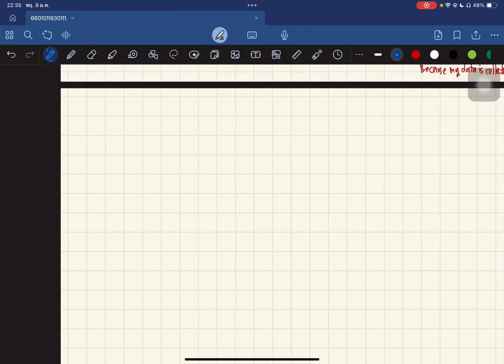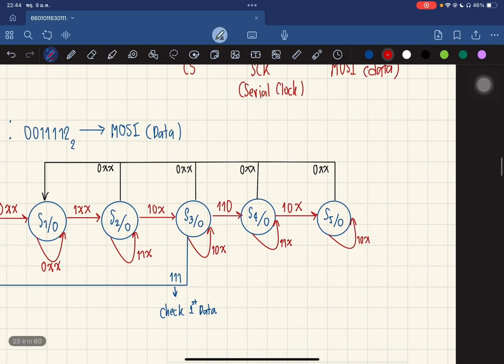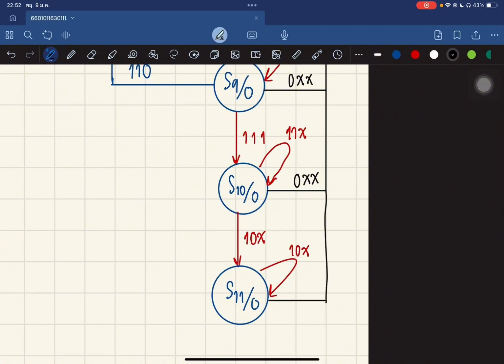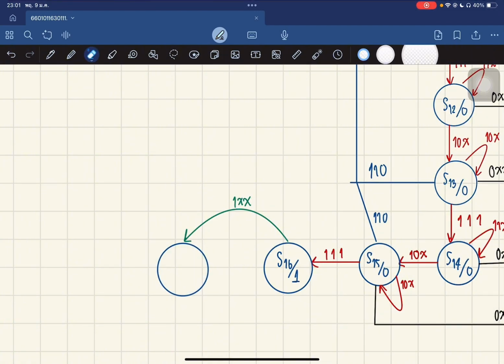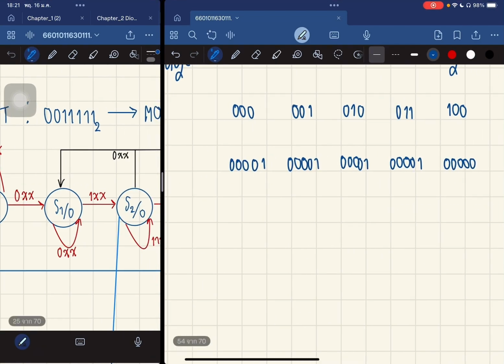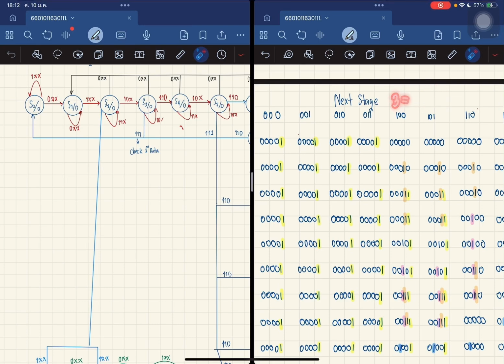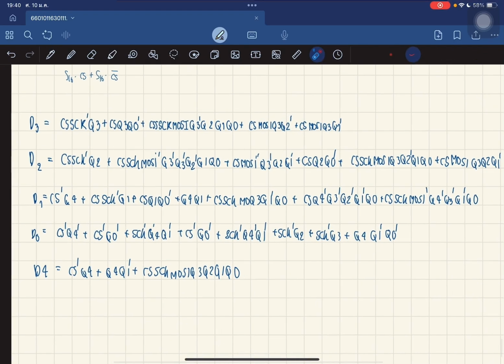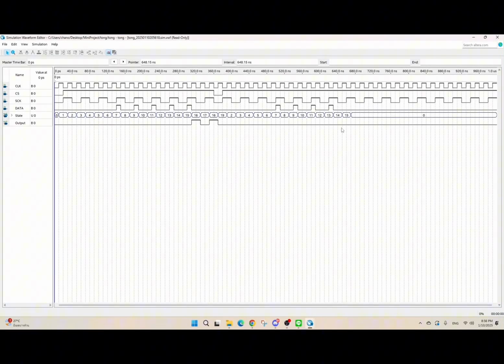State Diagram & Combination on Quartus 6601011630111